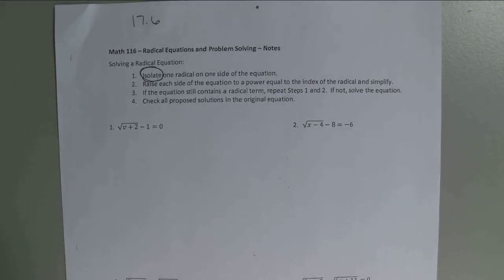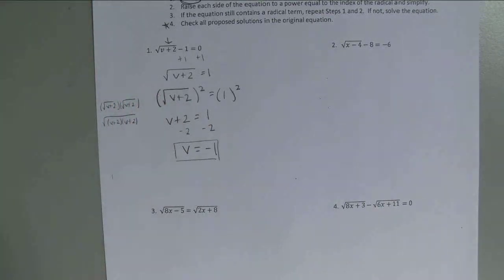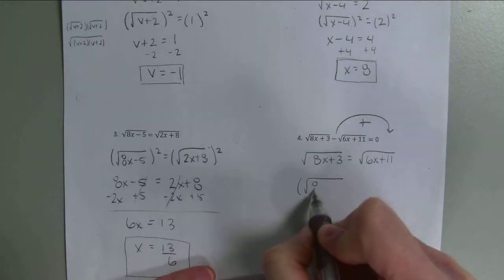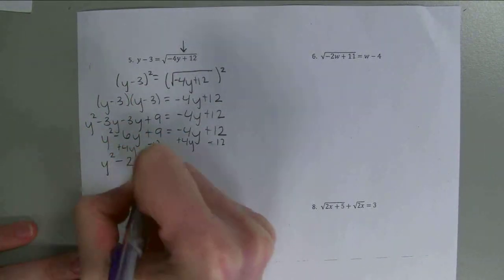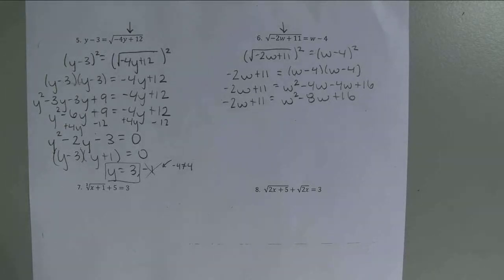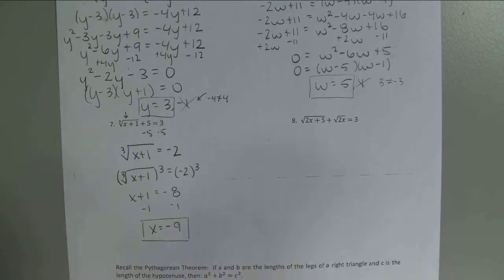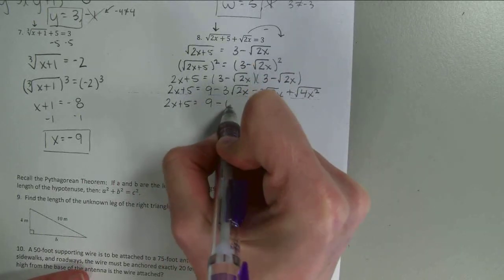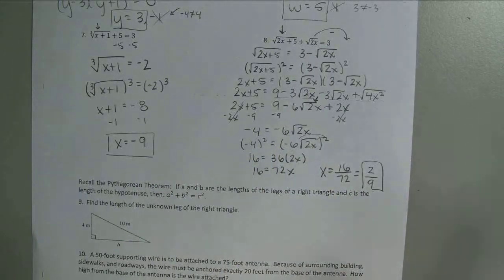MATH 116 - 17.6 Video Lecture